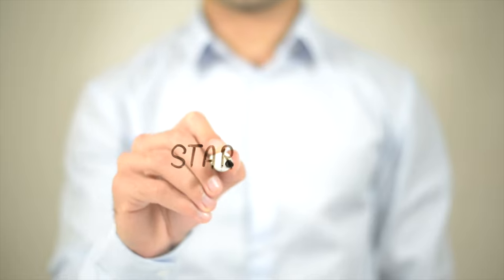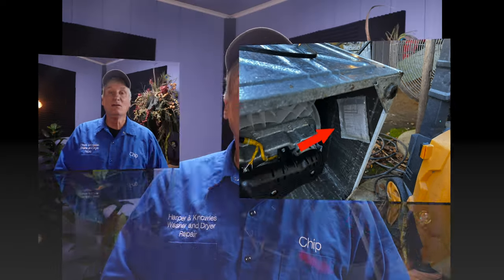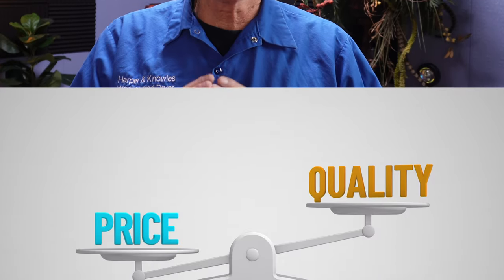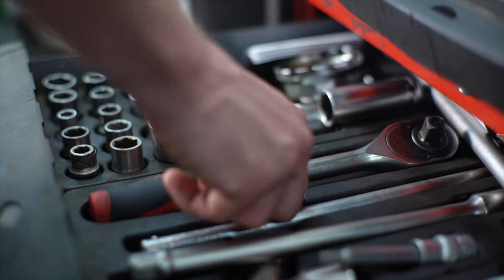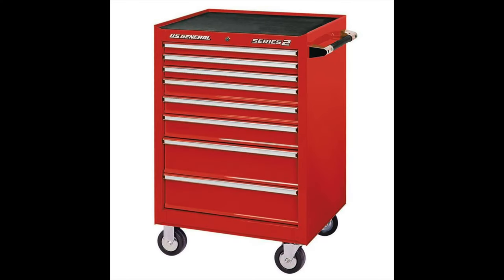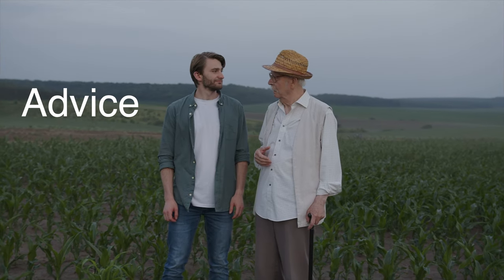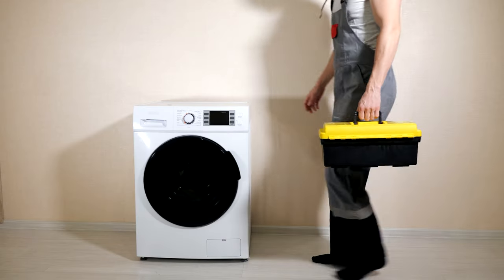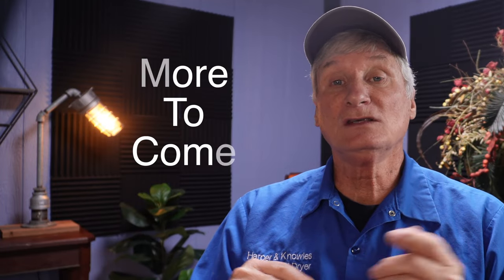How To Start Your Own Washing Machine & Dryer Repair Business: A Step-by-Step Guide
In this video, we provide a step-by-step guide to starting your own washing machine and dryer repair business. From utilizing online resources to building specialized tools, we cover all the essential information you need to get your business up and running. From researching different types of machines to acquiring the necessary tools, we cover everything you need to know to start your own repair business.

Tool Bag

Utility Knife

Stubby Screw Drivers

Screw Driver Set

Set of Two 1/4’ and 5/16’ Nut Drivers

Set of Two 1/4’ and 5/16 Stubby Nut Drivers

Pliers Set

Cordless Drill

Pick Set

Putty Knife

Swivel Head Ratchet

Extension Set

Foldable Nut Drivers

Foldable Tamper Proof Torx Set

Foldable Allen Wrench Set

Quality Multimeter

Stubby Ball Peen Hammer

Water Inlet Pliers

Washer Inner/Outer Tub Spring Expansion Removal Tool

Water Hose Pinch Off Pliers

Magnetic Parts Tray

8” Crescent Wrench

Wirefy (Best) Crimping Tool

Heat Shrink Connector Assortment

Vise Grip Set

Swivel Head Magnetic Base Flashlight

Electrical Tape

WD40 Dry Lubricant Spray

Send me something:
Harper & Knowles
2945 Highway 1153

My Gear

My Publications